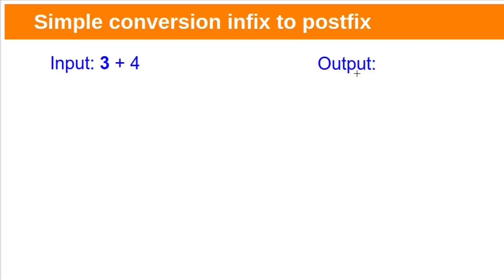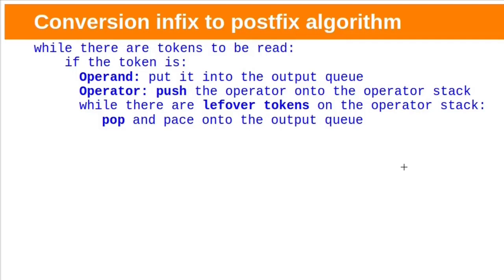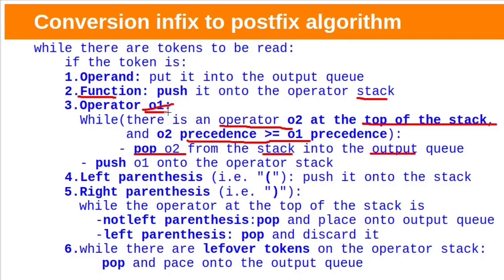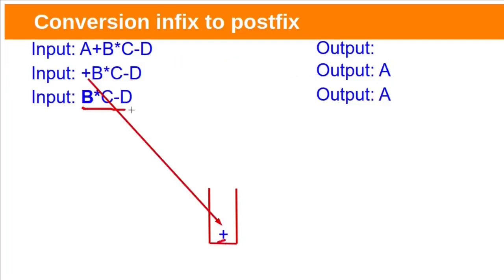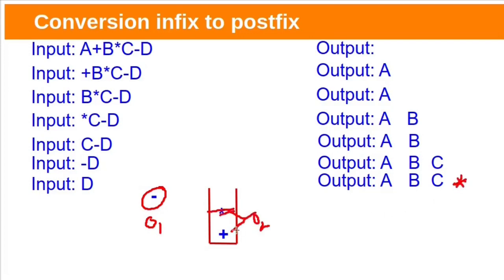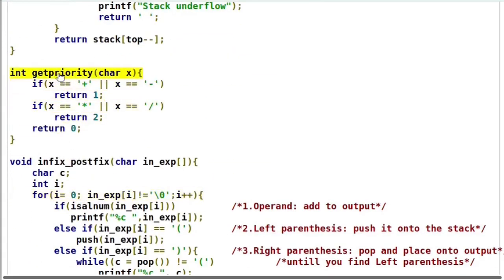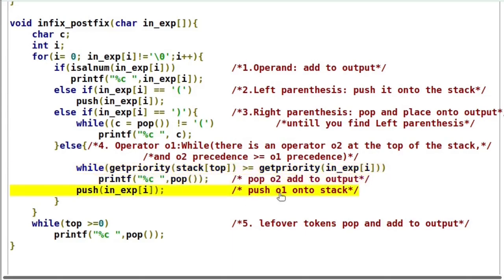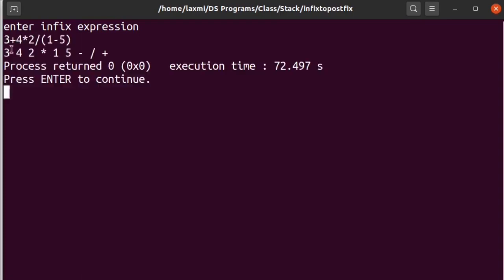Infix to postfix Conversion using Stack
This video explains about Infix to postfix Conversion using Stack